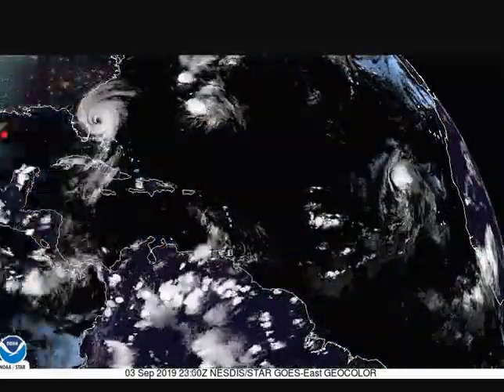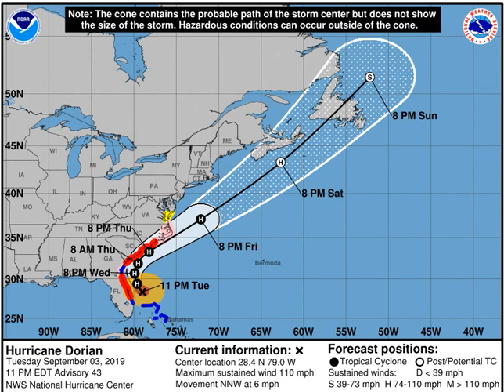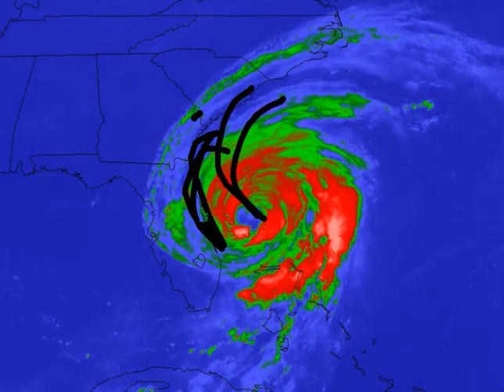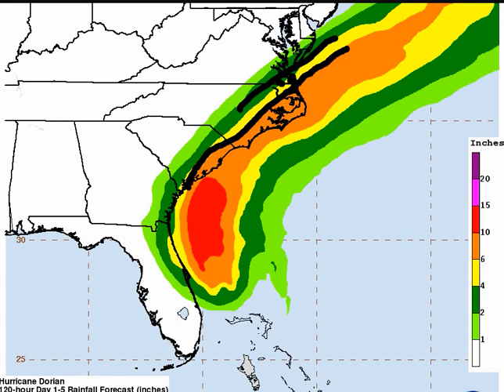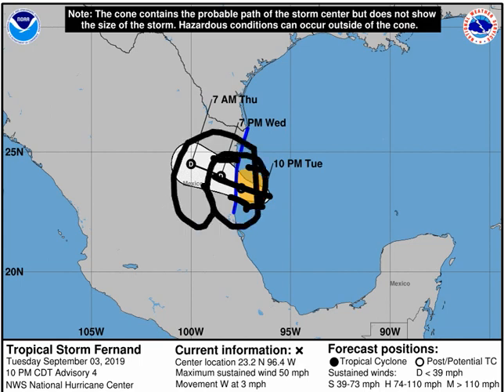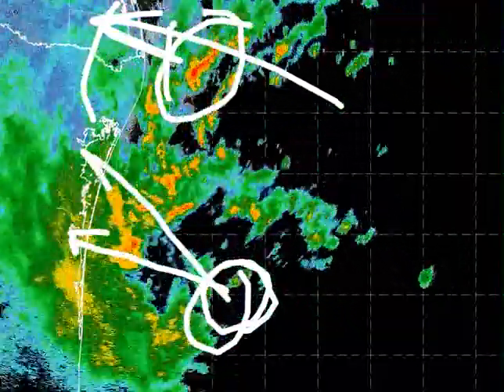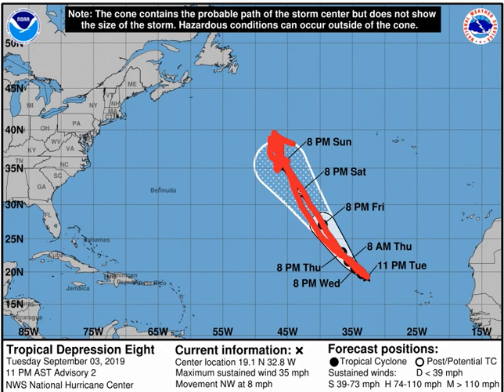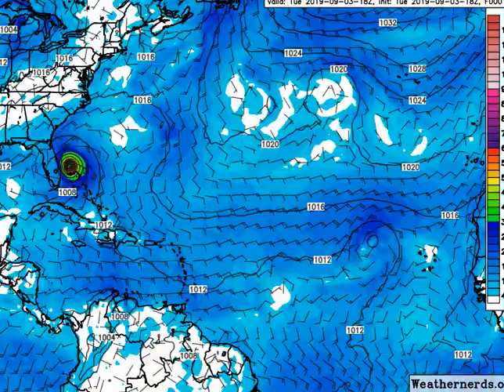Dorian, Fernand and TD-8 light up Atlantic tropics - 11pm - 9/3/19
...DORIAN CONTINUES TO LASH THE EAST COAST OF CENTRAL FLORIDA...
...CENTER OF TROPICAL STORM FERNAND EXPECTED TO REACH THE COAST OF MEXICO LATE WEDNESDAY... ...NOAA HURRICANE HUNTER PLANE MEASURED TROPICAL STORM FORCE WINDS ALREADY NEAR THE COAST WITHIN THE WARNING AREA...
...DEPRESSION EXPECTED TO STRENGTHEN TO A TROPICAL STORM ON WEDNESDAY...